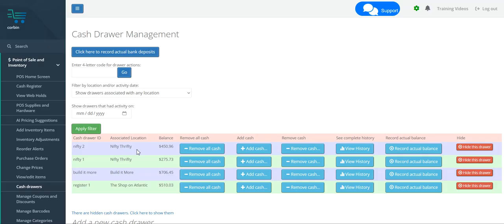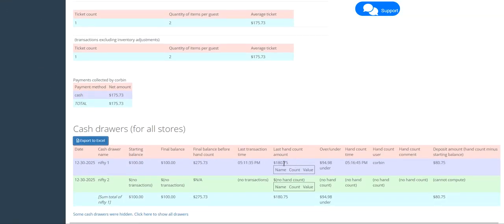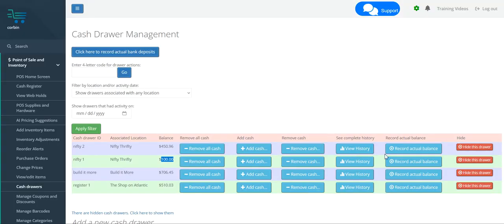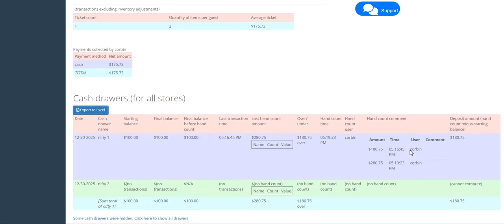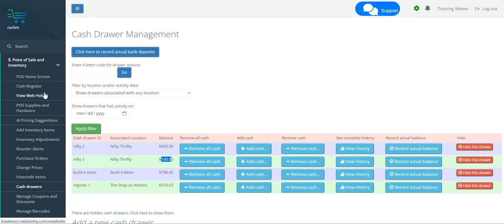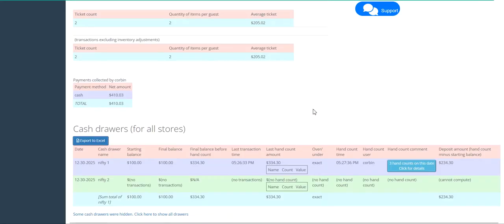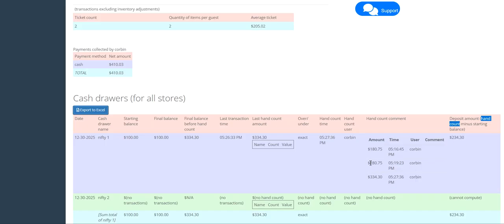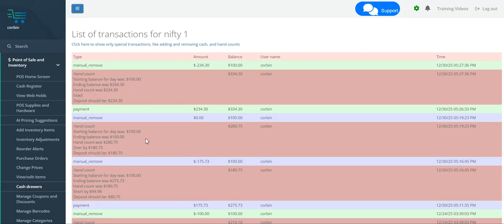Cash Drawers - Red Flag of Multiple Hand Counts and Incorrectly Recorded Amounts in ThriftCart